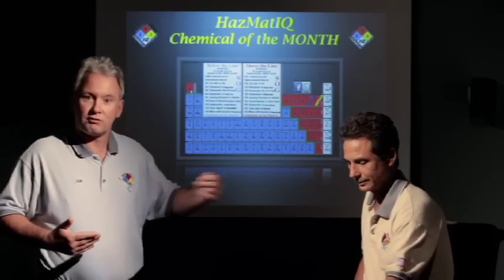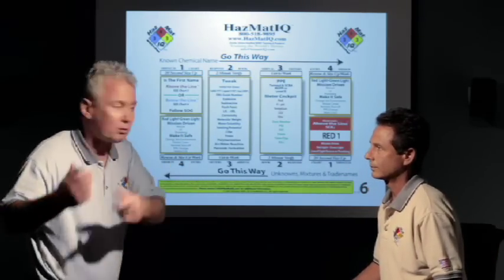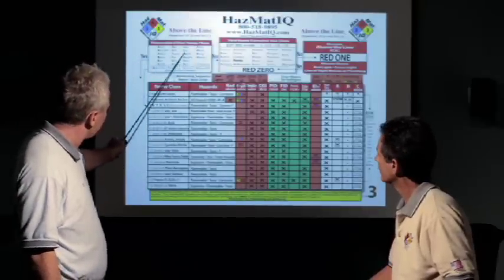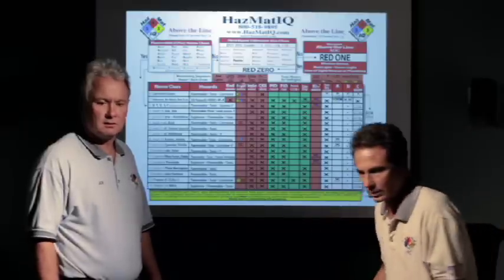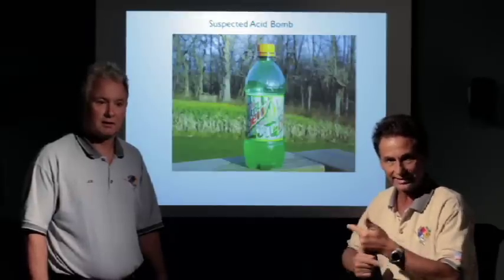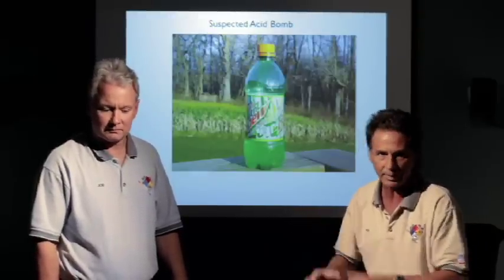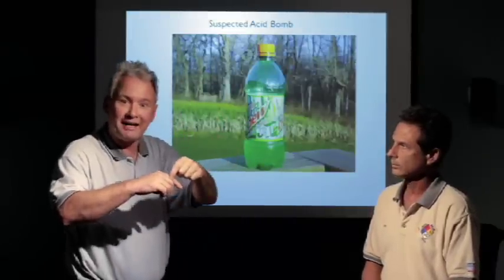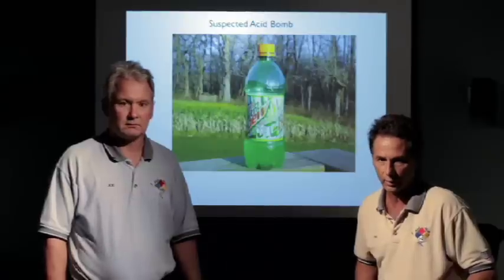Chemical of the Month - November 2010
HazMat IQ founders describe how to handle a suspected acid bomb on a Miami Metro train.